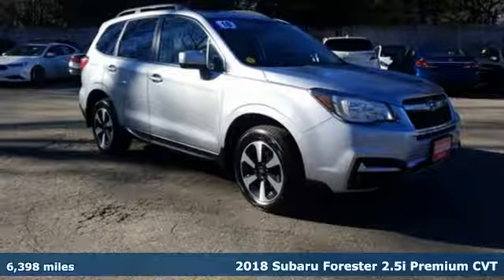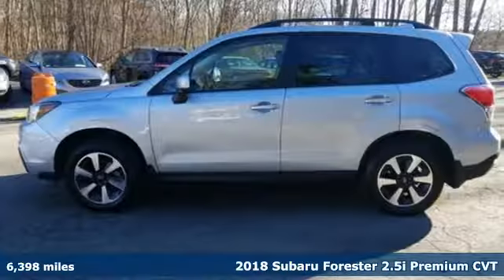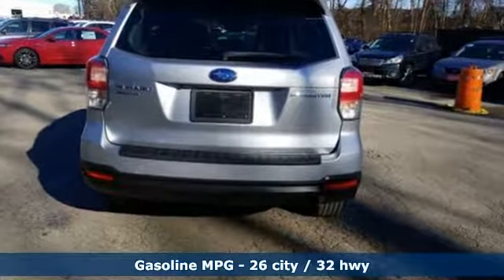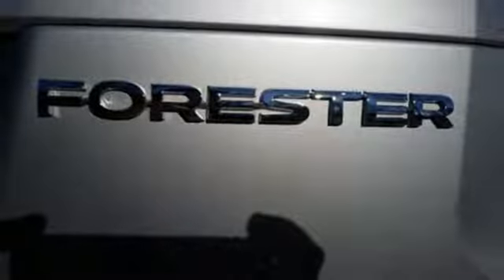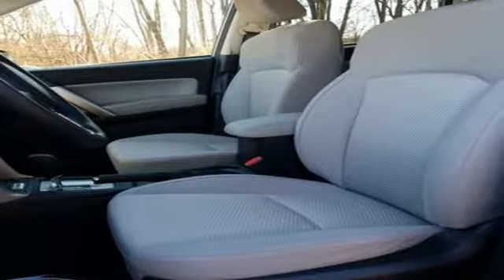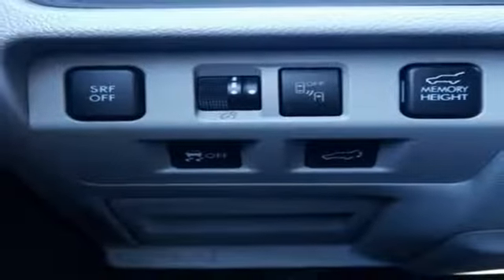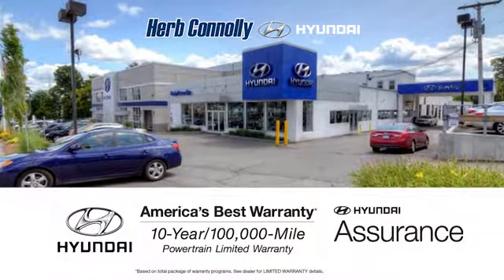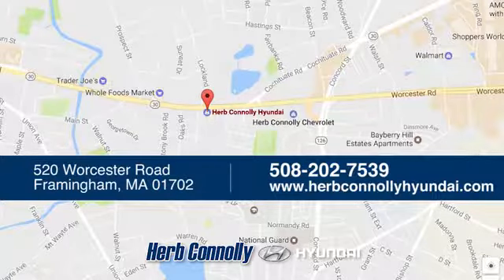Used 2018 Subaru Forester Framingham, MA H16421A - SOLD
Year: 2018
Make: Subaru
Model: Forester
Trim: 2.5i Premium
Engine: 2.5L 4-Cylinder DOHC 16V VVT
Transmission: Lineartronic CVT
Color: Silver
Interior: gray
Mileage: 6398
Stock #: H16421A
VIN: JF2SJAGC2JH464360
Clean CARFAX 1 Owner!, Excellent Condition, All-Weather Package,Power moonroof, Brake assist, Exterior Parking Camera Rear, Heated and Cooled Front Seats, Heated Exterior Mirrors, Power driver seat, Remote keyless entry, Spoiler, Windshield Wiper De-Icer, Alloy wheels.brRecent Arrival! brHerb Connolly Motors is the home of used car LIVE MARKET PRICING. LIVE MARKET PRICING gives our customers the piece of mind that we have already done the shopping for you and priced our vehicle aggressively in today's internet information marketplace while adjusting accordingly for - Supply - Equipment - Condition and Mileage. Remember at Herb Connolly Motors - WE DONT PLAY PRICING GAMES.

Address:
520 Worcester Rd - Rte 9 East